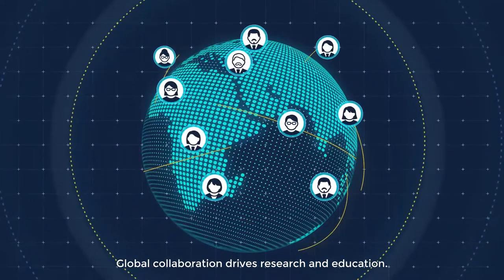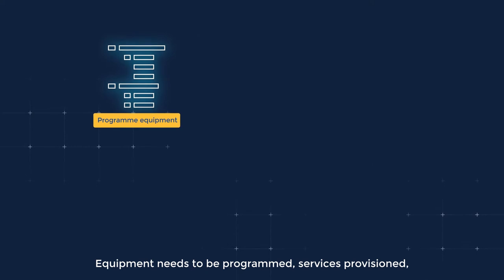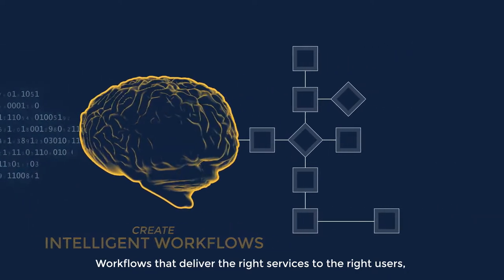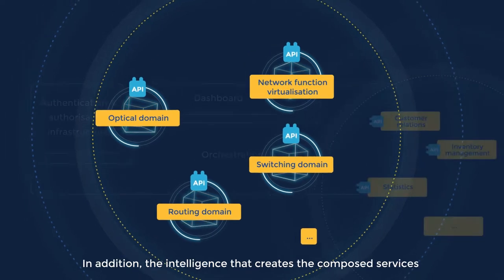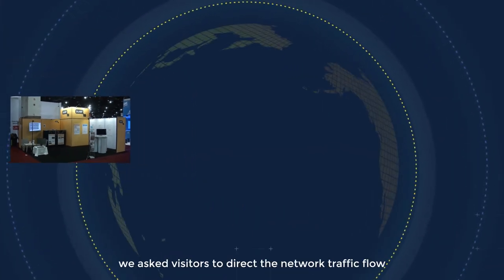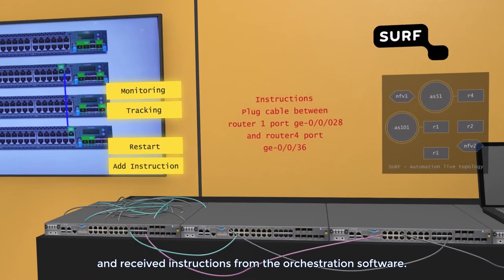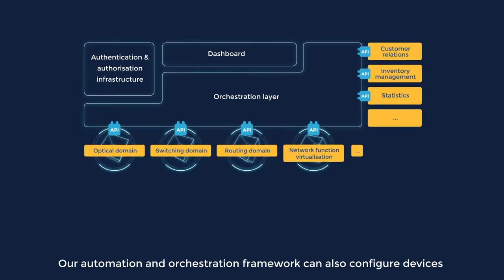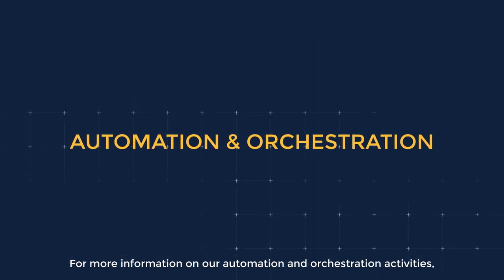Animated video - automation & orchestration